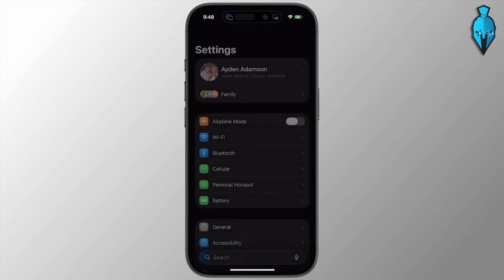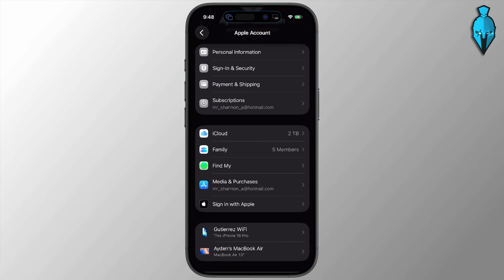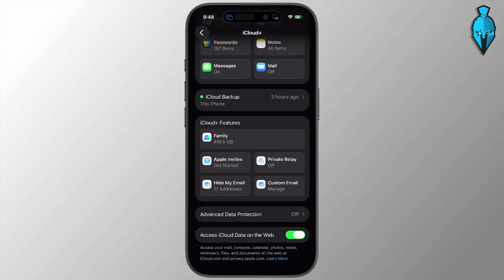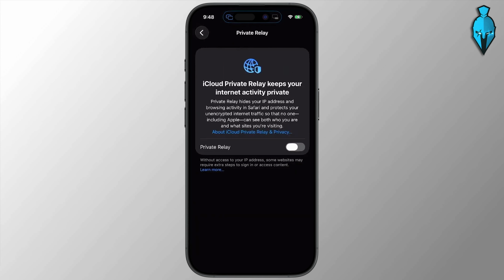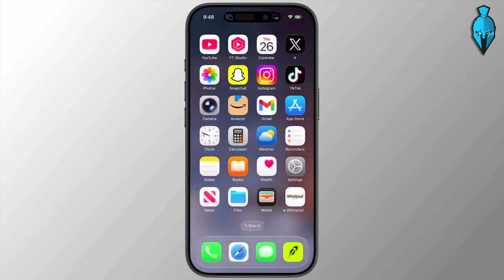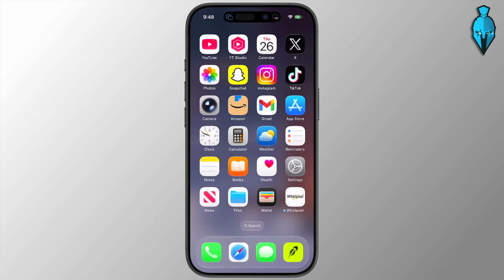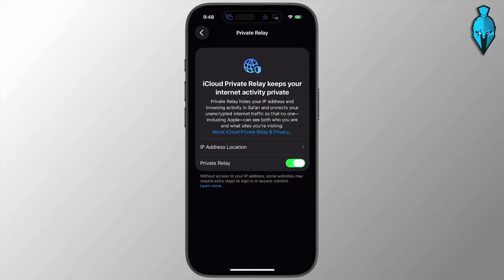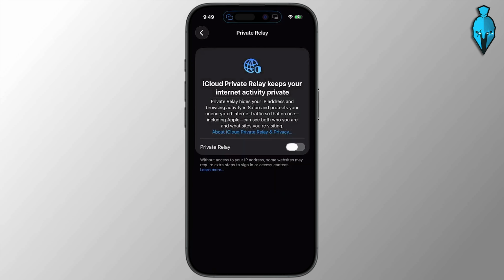How To Fix Safari Can't Connect To iCloud Private Relay On iPhone/iPad - Full Guide